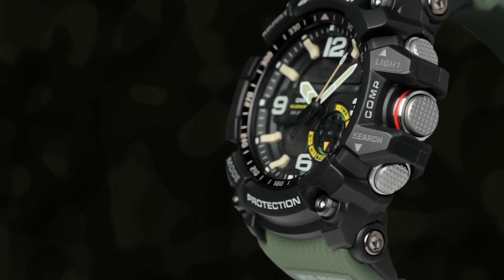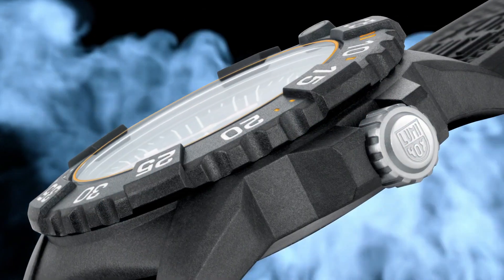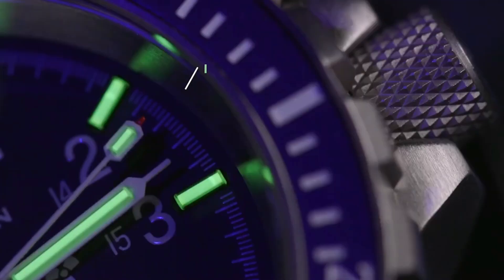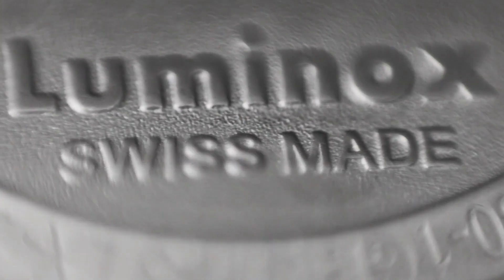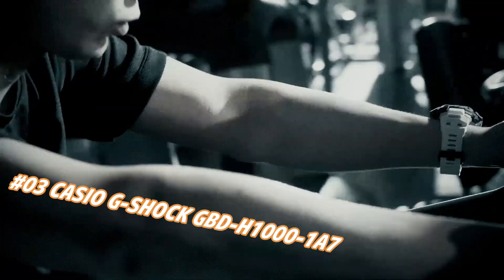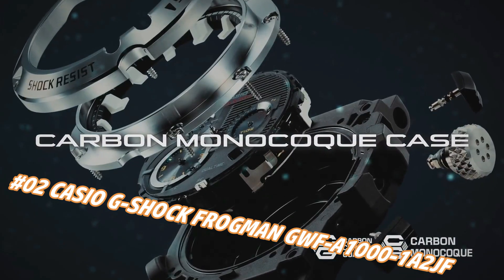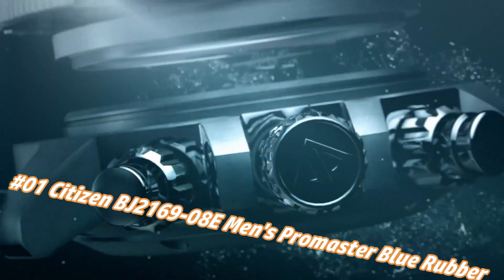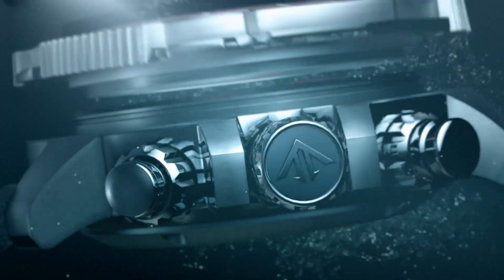Navy SEALs Watches For Men - Top 6 in 2024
Navy SEALs Watches For Men - Top 6 in 2024 based on price and specifications.

10.CASIO G-SHOCK MUDMASTER GG-1000-1A3JF
09.Timex Ironman Classic 50
08.Garmin tactix Delta Solar The GPS smartwatch
07.Rolex Submariner Automatic self-Wind Male Watch 116610
06.Luminox XS.3503.NSF Navy Seal Foundation Exclusive Sea Series Watch
05.MARATHON Search and Rescue Dive Watches
04.Luminox Navy Seal 3580 Series Blue Dial Canvas Strap Men's Watch XS3583ND
03.CASIO G-SHOCK GBD-H1000-1A7
02.CASIO G-SHOCK FROGMAN GWF-A1000-1A2JF
01.Citizen BJ2169-08E Men's Promaster Blue Rubber Strap Dive Watch